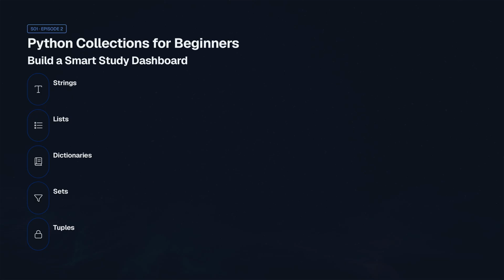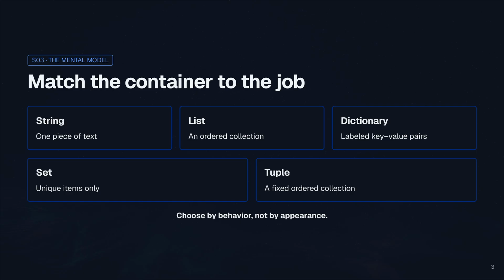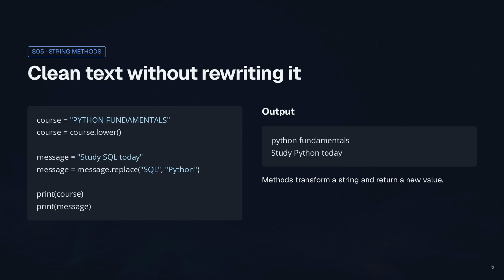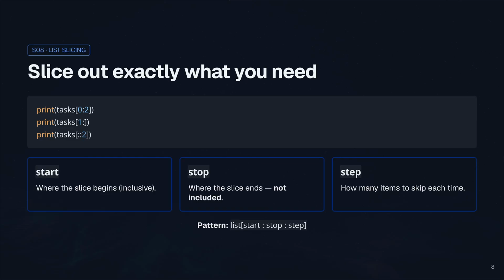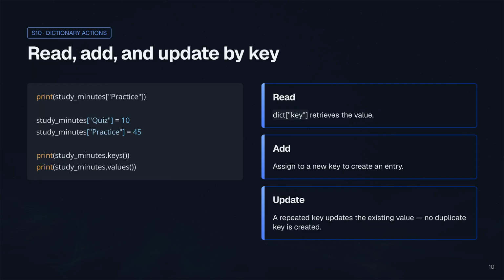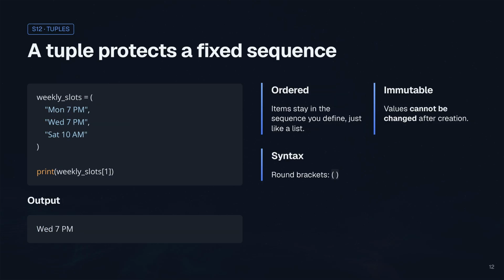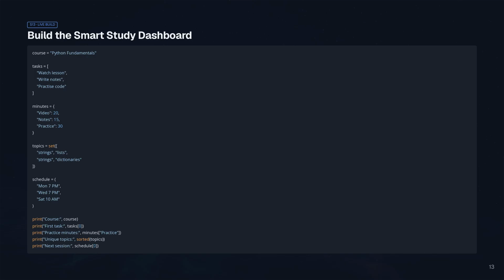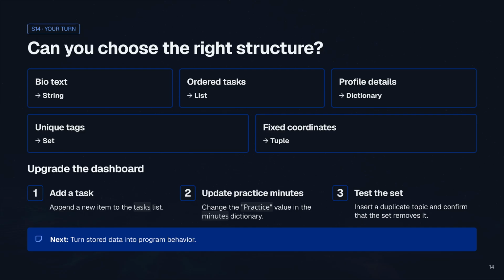Python Strings, Lists, Tuples, Sets & Dictionaries Explained for Beginners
Learn Python strings, lists, tuples, sets, and dictionaries through clear explanations and a practical Smart Study Dashboard project.

In this beginner-friendly Python lesson, you’ll discover how Python organizes different kinds of data—and why choosing the correct structure makes your programs cleaner, smarter, and easier to manage.

You’ll learn:

✅ Creating and working with strings
✅ Essential string methods
✅ Creating, updating, and organizing lists
✅ List indexing and slicing
✅ Storing key-value data with dictionaries
✅ Removing duplicate values with sets
✅ Protecting fixed data with tuples
✅ Choosing the correct Python data structure
✅ Building a Smart Study Dashboard in Python

⏱️ CHAPTERS

00:00 Introduction
00:30 Why Python needs collections
01:00 Understanding strings
01:35 Essential string methods
02:10 Python lists
02:50 List indexing
03:20 List slicing
03:50 Python dictionaries
04:30 Working with dictionary data
05:05 Python sets
05:45 Python tuples
06:25 Choosing the right data structure
07:00 Building the Smart Study Dashboard
08:40 Final challenge and recap

This is the second lesson in my Python programming series for complete beginners. The goal is to help you understand Python by writing practical code—not by memorizing definitions.

💬 Challenge: Which Python structure would you use to store a student’s name, completed courses, unique skills, and fixed class schedule?